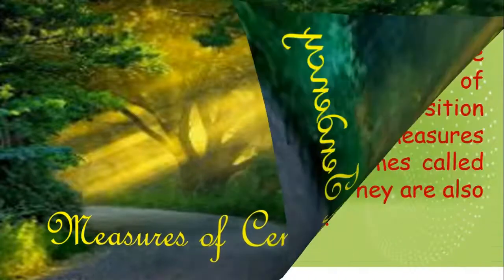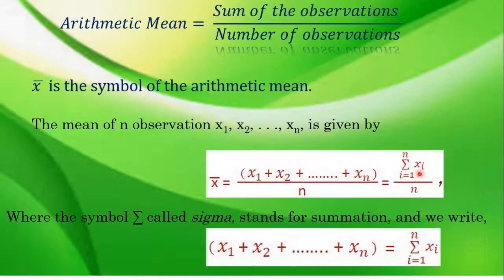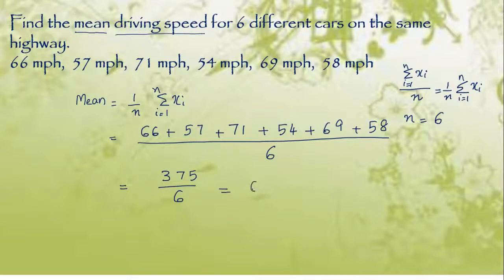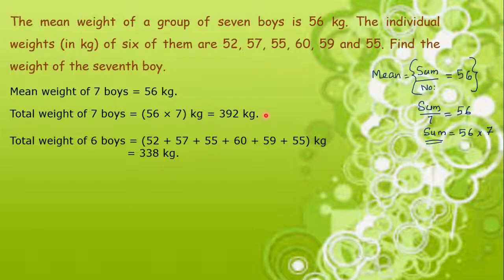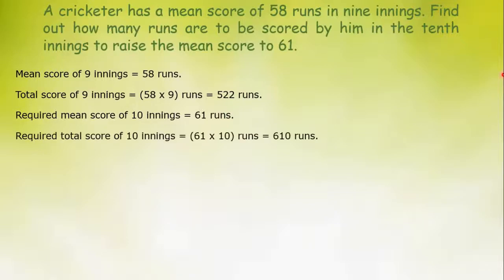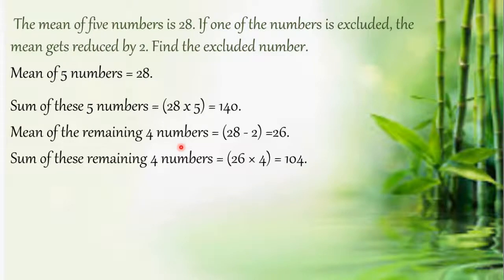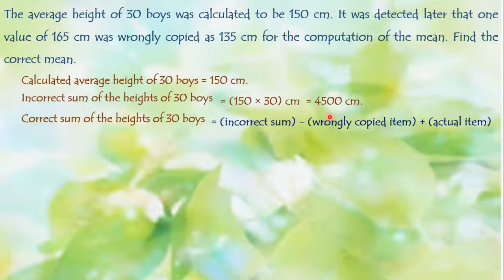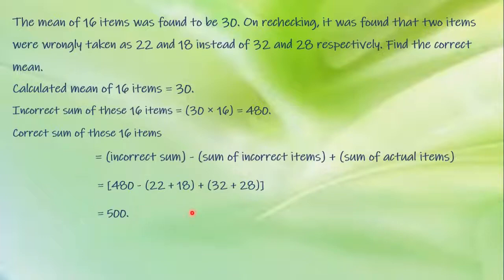Arithmetic Mean - Measures of central tendency